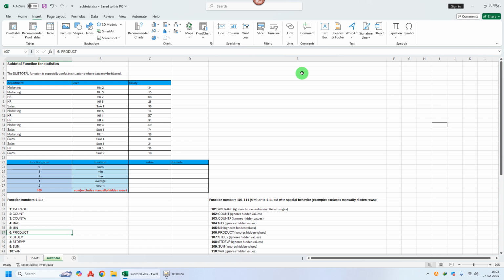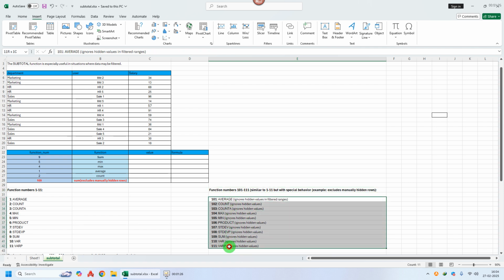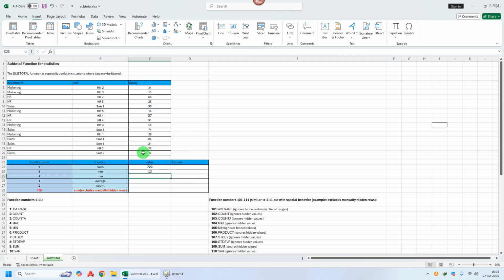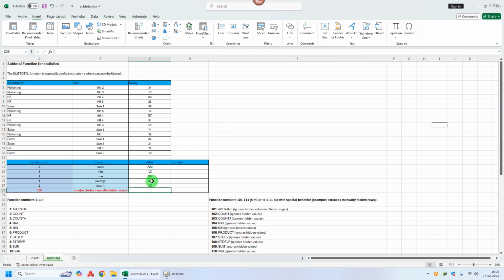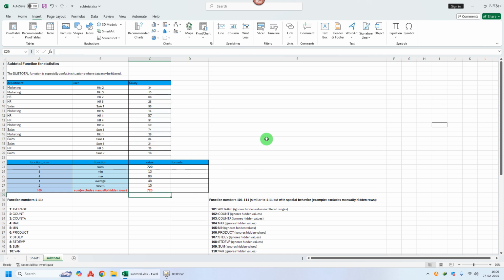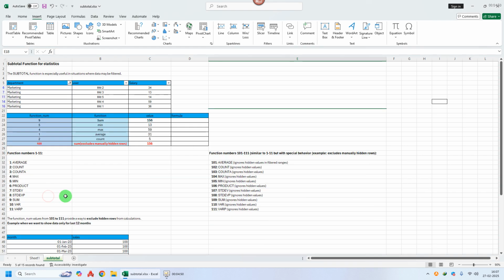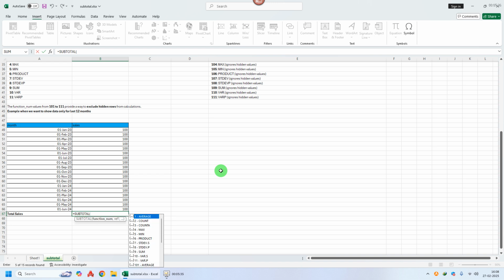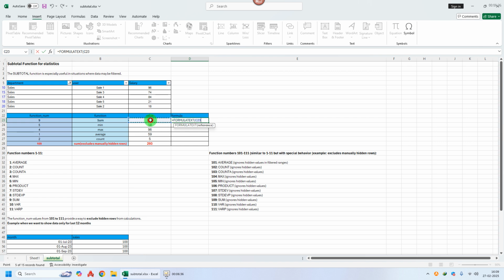How to use subtotal, when and why should we use it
this video covers:
subtotal function to view only filtered data
FORMULATEXT()

how to sum, average only for visible rows(example when showing only data for last 12 months)

The SUBTOTAL function is useful in Excel or Google Sheets when you need to perform calculations (like SUM, AVERAGE, COUNT, etc.) on a filtered list of data while excluding hidden rows. It’s particularly beneficial for working with large data sets where you might apply filters and want to calculate subtotals for just the visible data.

syntax:
=SUBTOTAL(function_num, range)

function_num:
This is a number that specifies which type of calculation you want to perform. For example:
1 = AVERAGE
2 = COUNT
3 = COUNTA (counts non-empty cells)
9 = SUM
101 = AVERAGE (ignores hidden rows)
102 = COUNT (ignores hidden rows)
109 = SUM (ignores hidden rows)

range:
This is the range of cells you want to perform the calculation on.